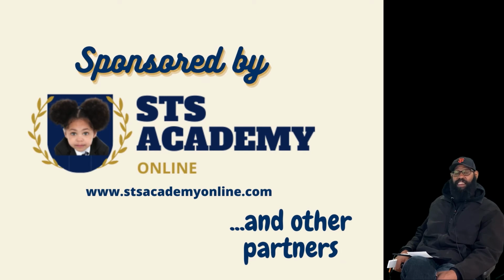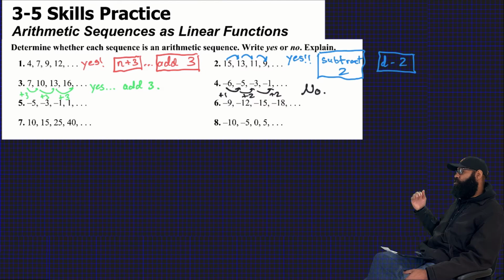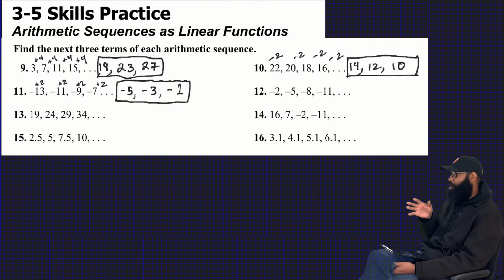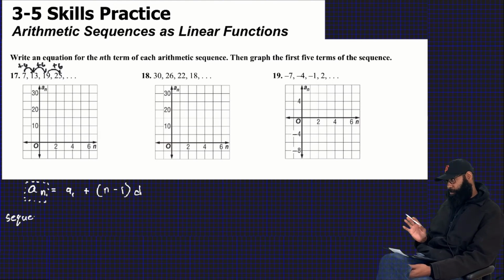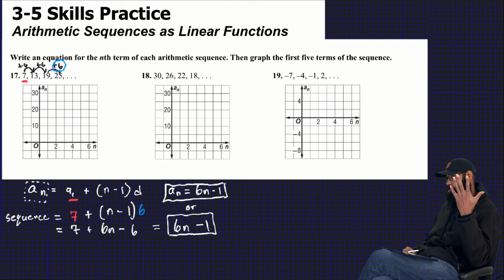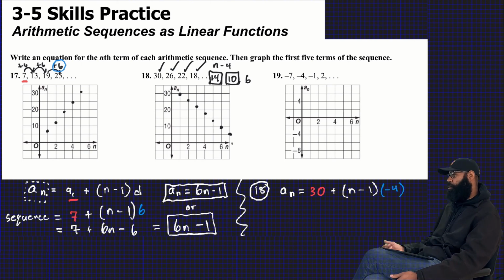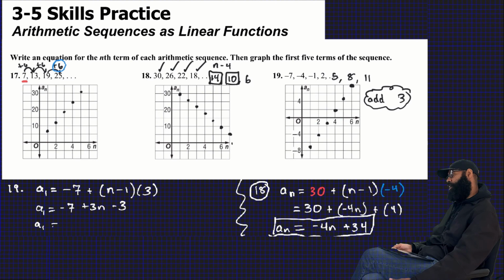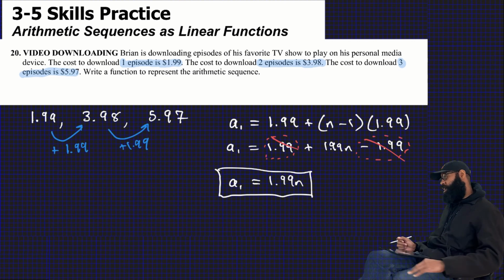McGraw Hill Algebra 1, Chapter 3, Lesson 5 - Arithmetic Sequences as Linear Functions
Bearded Math Brother-Delon Craft is a High School Math Teacher.  He makes learning math fun and personable for those who are distance learning. Follow along as he teaches from the McGraw Hill Algebra 1 Textbook Chapter 3 Lesson 5 in this video. After watching this video students will be able to Recognize arithmetic sequences and relate arithmetic sequences to linear functions.

F-BF-2 : Write arithmetic and geometric sequences both recursively and with an explicit formula, use them to
model situations, and translate between the two forms.

F-IF-3 : Recognize that sequences are functions, sometimes defined recursively, whose domain is a subset of
the integers.

F-LE-la : Prove that linear functions grow by equal differences over equal intervals, and that exponential
functions grow by equal factors over equal intervals.

F-LE-lb : Recognize situations in which one quantity changes at a constant rate per unit interval relative to
another.